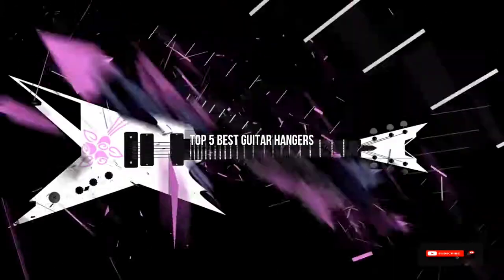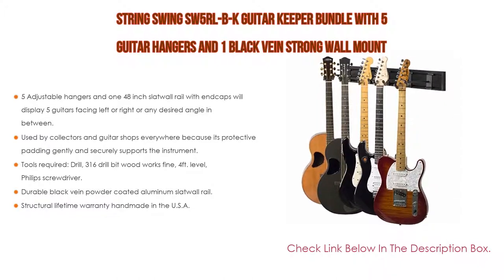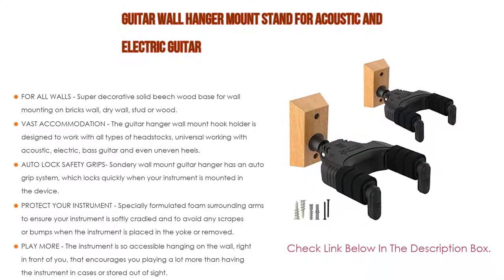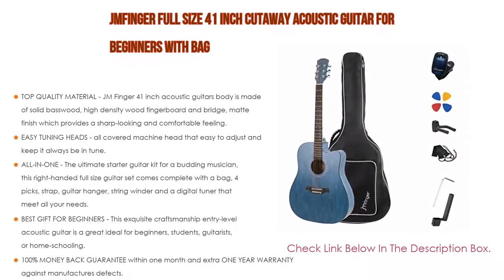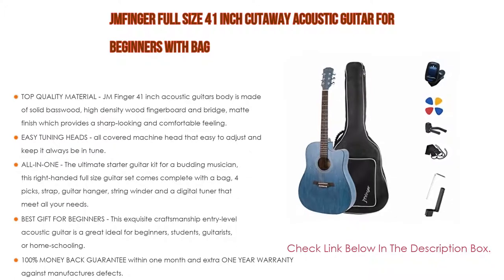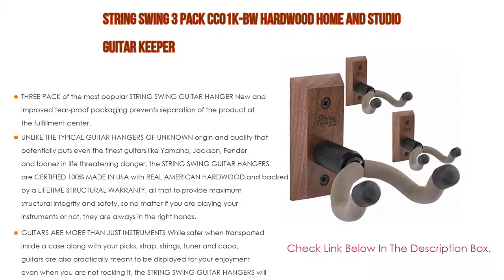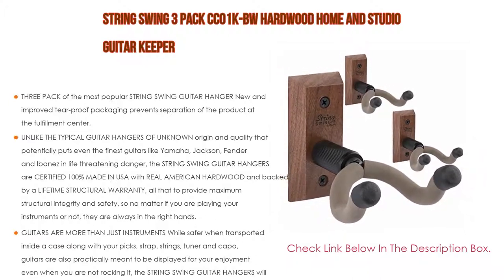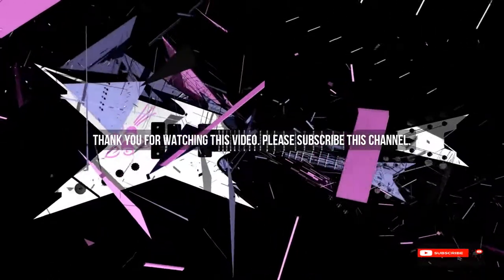Top #5 Best Guitar Hangers - To Buy Online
Best Guitar Hangers: In this video we've collected and suggested  Guitar Hangers Reviews for you. Hope our findings will help you.

💡 Taylor Ebony Guitar Hanger Acrylic Taylor Logo Inlay:
💡 String Swing 3 pack CC01K-BW Hardwood Home and Studio Guitar Keeper:
💡 JMFinger Full Size 41 Inch Cutaway Acoustic Guitar for Beginners with Bag:
💡 Guitar Wall Hanger Mount Stand for Acoustic and Electric Guitar:
💡 String Swing SW5RL-B-K Guitar Keeper Bundle with 5 Guitar Hangers and 1 Black Vein Strong Wall Mount:

►Timestamps◄
 ⏩ 0:00:03 Introduction
 ⏩ 00:00:15 String Swing SW5RL-B-K Guitar Keeper Bundle with 5 Guitar Hangers and 1 Black Vein Strong Wall Mount
 ⏩ 00:01:04 Guitar Wall Hanger Mount Stand for Acoustic and Electric Guitar
 ⏩ 00:02:04 JMFinger Full Size 41 Inch Cutaway Acoustic Guitar for Beginners with Bag
 ⏩ 00:03:07 String Swing 3 pack CC01K-BW Hardwood Home and Studio Guitar Keeper
 ⏩ 00:04:38 Taylor Ebony Guitar Hanger Acrylic Taylor Logo Inlay
 ⏩ 00:04:59 Conclusion.